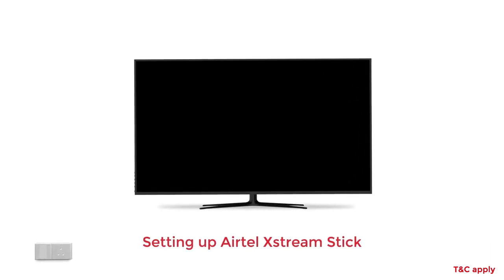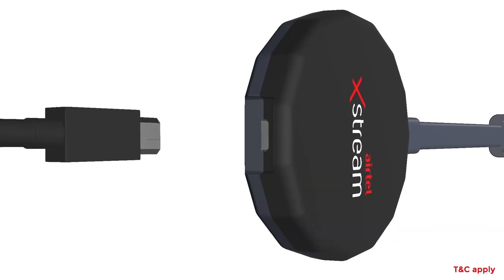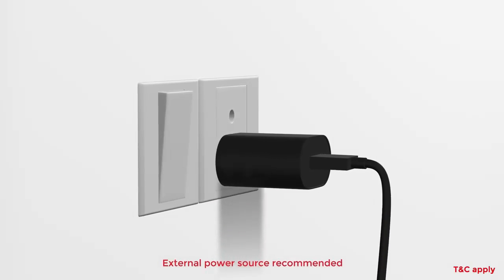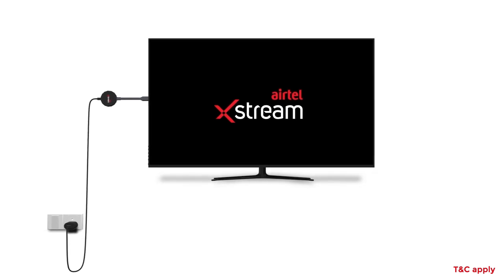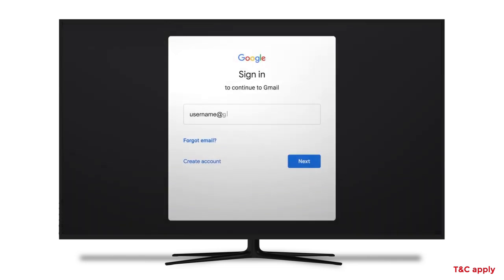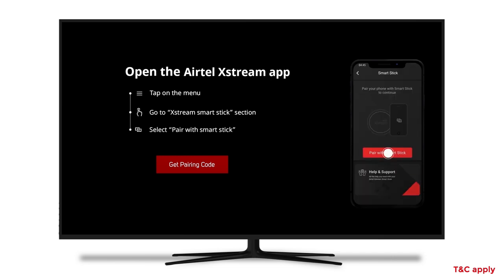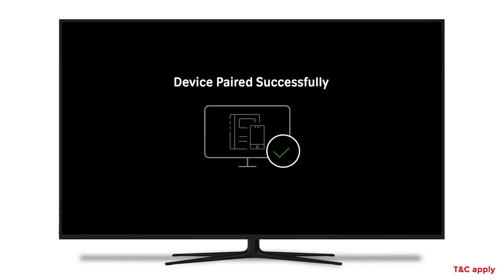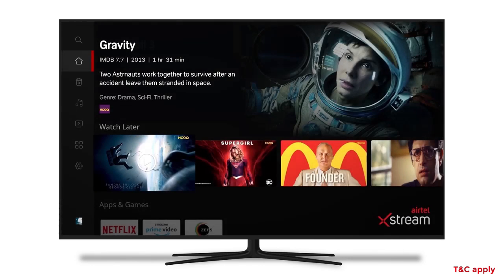To create any led TV to smart TV...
How to connect Airtel X tream Stick to any led TV setup guide. !